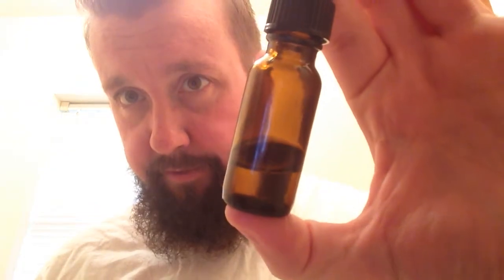How to apply beard oil